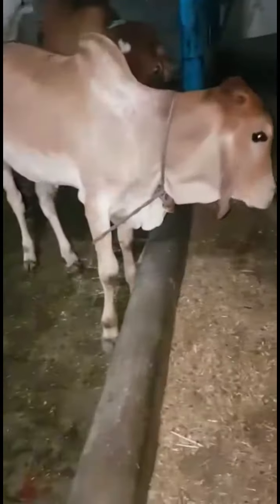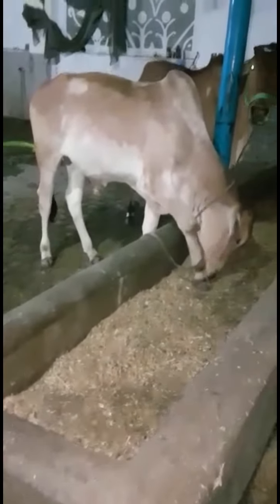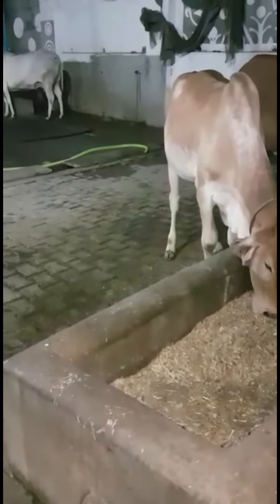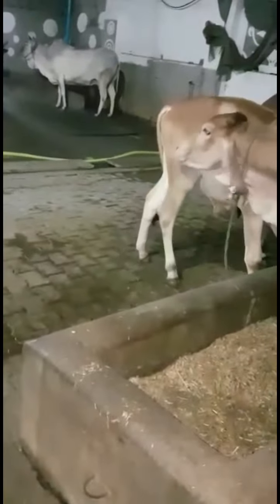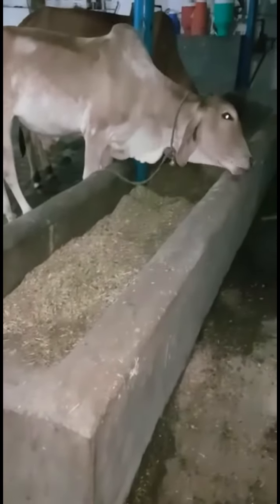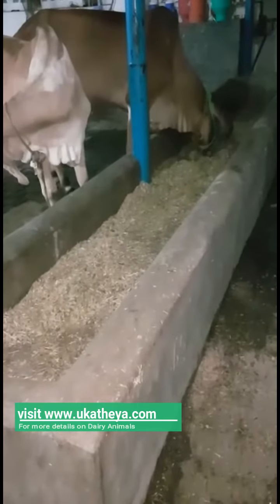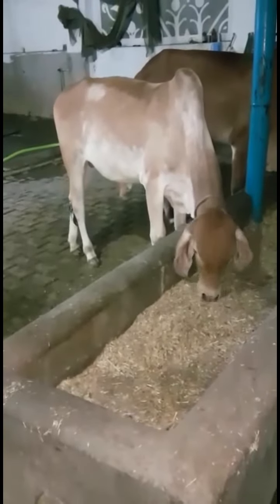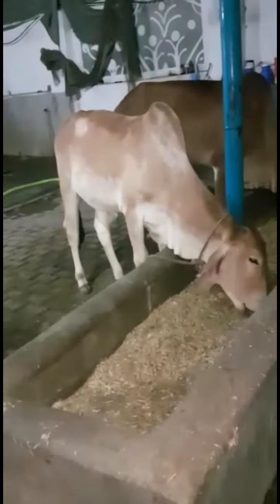How to Solve the Problem of Male Calves | Prof. U.K. Atheya